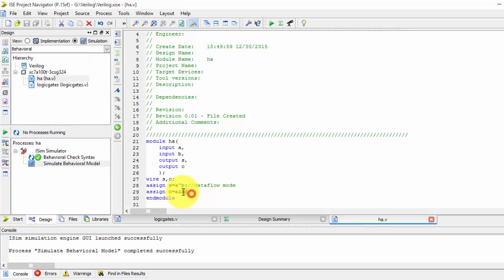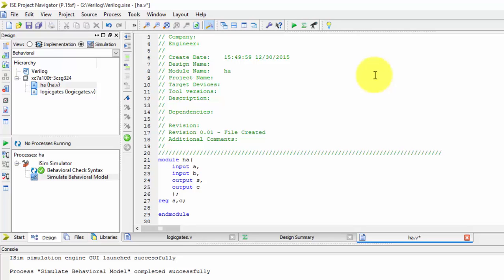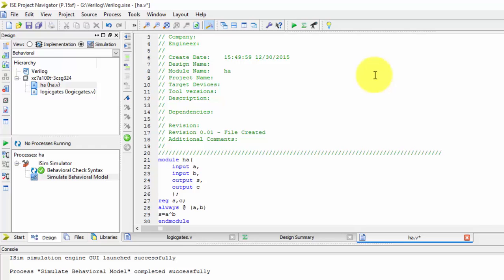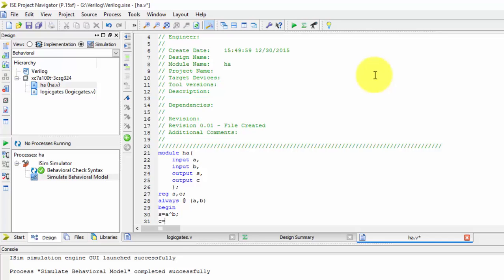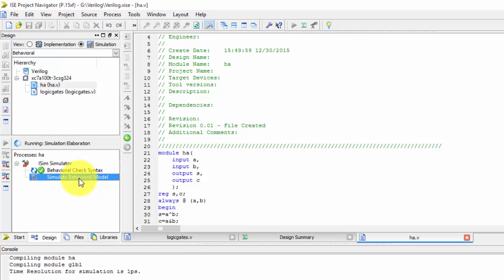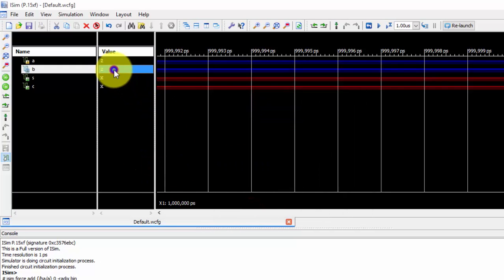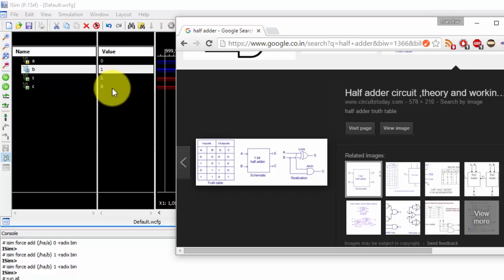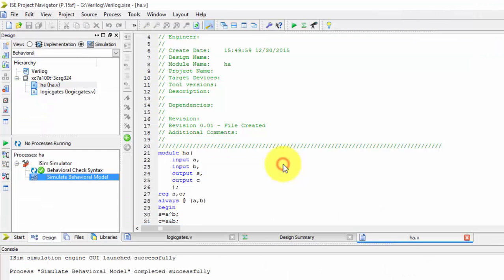Half Adder By Using Verilog in Behavioral Modeling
Half Adder By Using Verilog in Behavioral Modelling By manohar mohanta